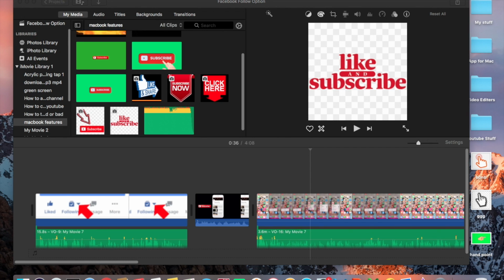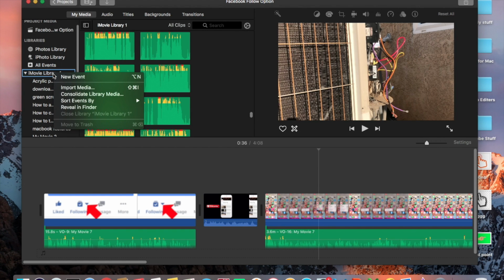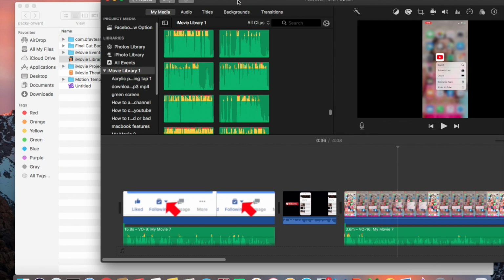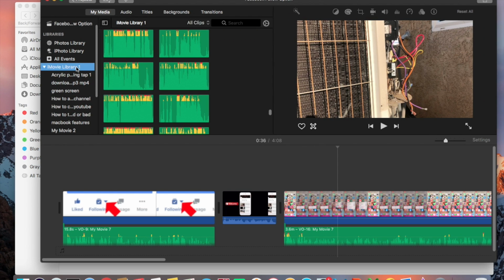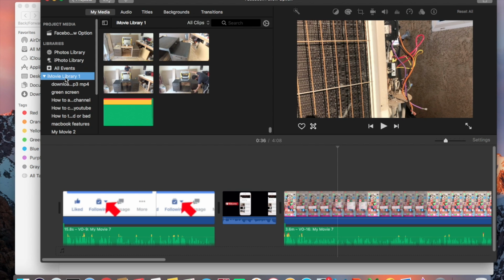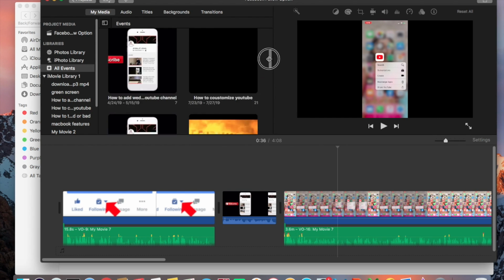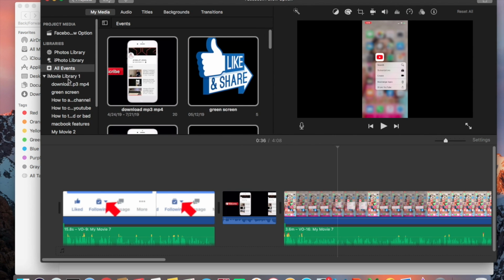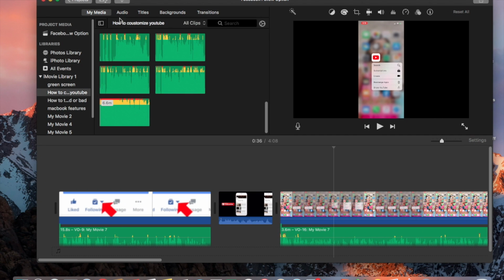How To Clear Erase Imovie library Videos from MacBook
/ jkpunjabii
  / jk_baljit

Description